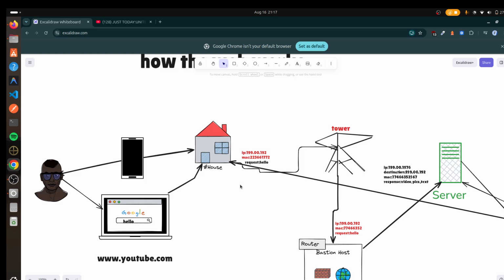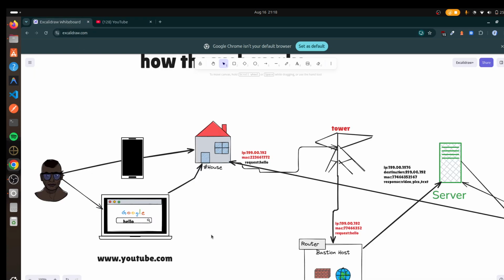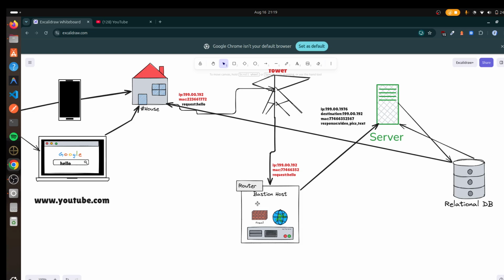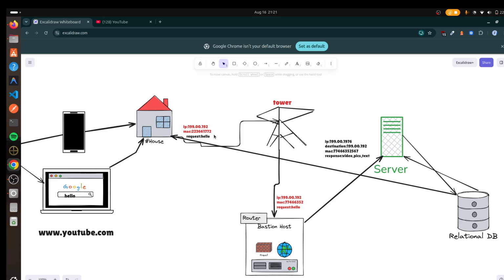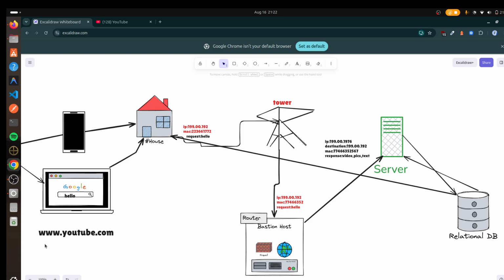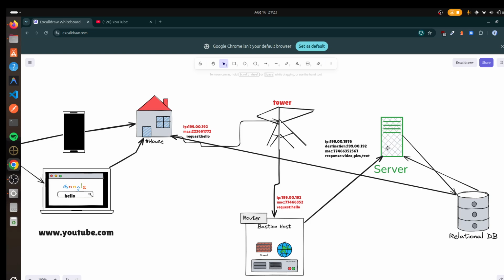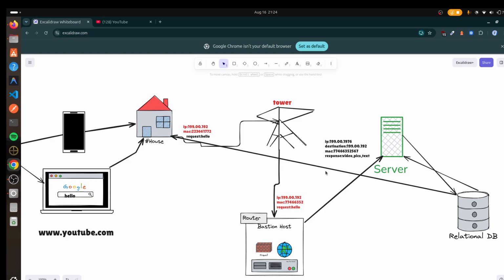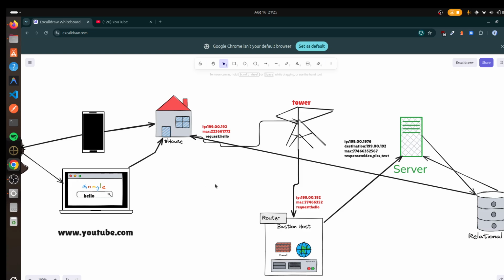how the web works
Have you ever wondered what actually happens when you type "youtube.com" into your browser? In this video, I break down the hidden journey your data takes—from your device in Nigeria to servers in the US and back—in just a matter of seconds.

What you’ll learn:

The Data Flow: How requests travel through towers, ISPs, and global routers.
Identification Secrets: The difference between your IP address and MAC address (and why they change).
Speed Explained: How fiber optics and electricity make the web feel instantaneous.
The Server Cycle: How YouTube’s database processes your request and sends it home.
Whether you're a student or just curious about how the internet functions, this guide makes the complex world of networking simple to understand.